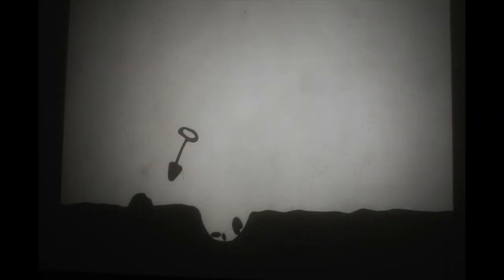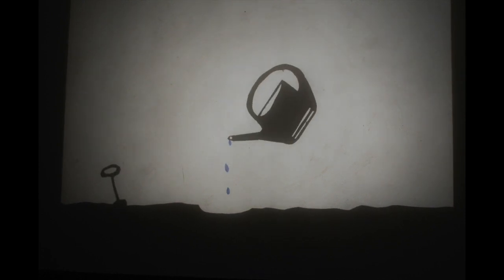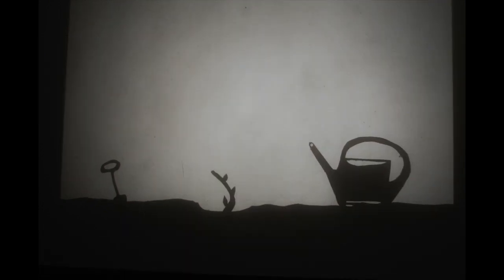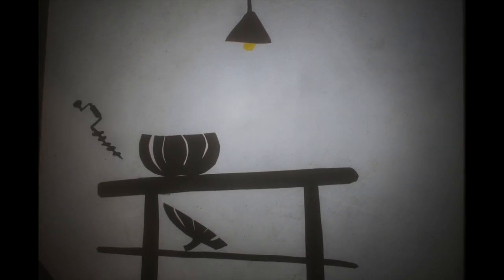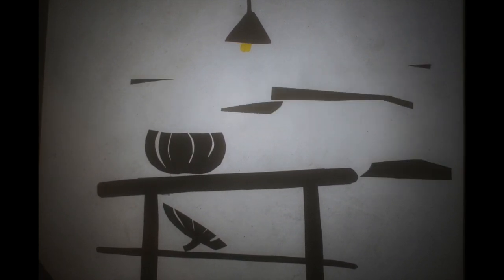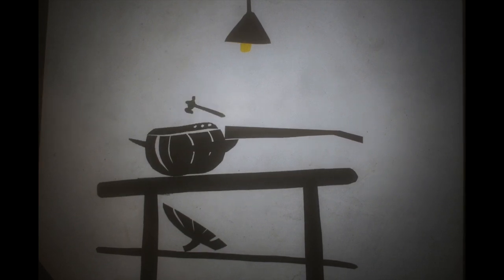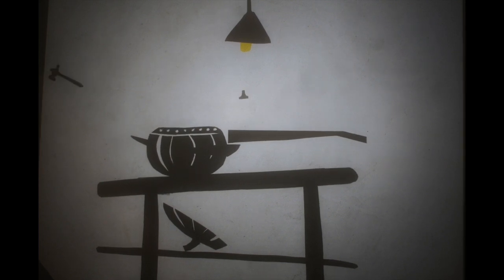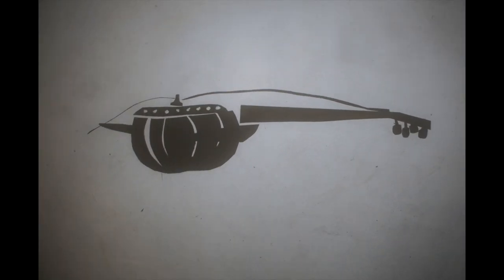Pharis and Jason Romero - Roll On My Friend (video contest entry)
Videoclip made of paper, scissors, an overhead projector and a lot of patience.

Made by Irenea Vicari & Martijn Eikenhout